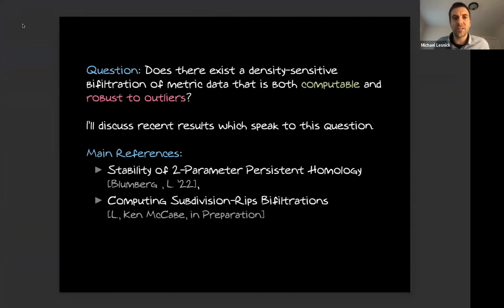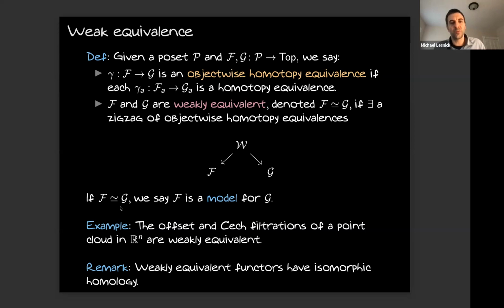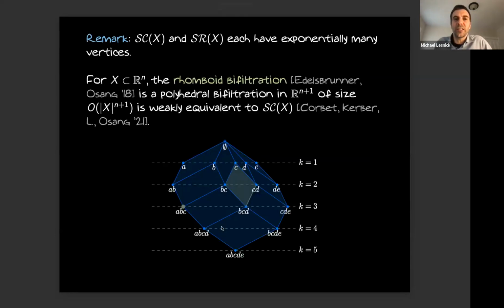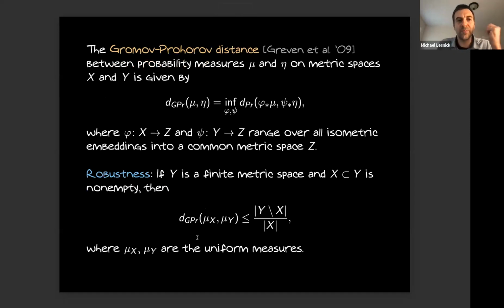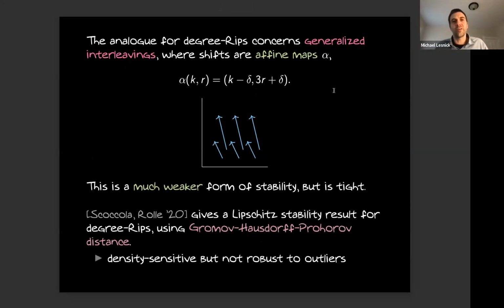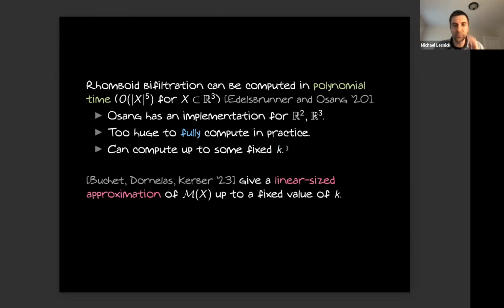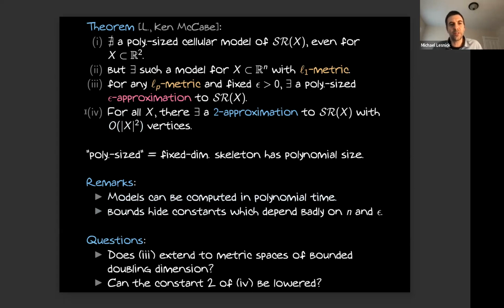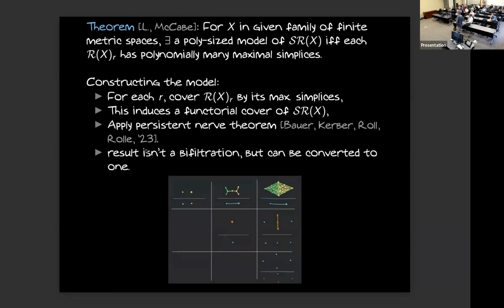ComPer 2023: Tension Betn Robustness and Computability in 2-Parameter Persistence by Michael Lesnick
Abstract: In this talk, I'll discuss recent results about the robustness and computation of density-sensitive bilftrations of point cloud and metric data. Together, the results reveal a tension: The more robust a bifiltration, the less computable it is with current techniques. The question of whether this tension can be resolved is largely open.